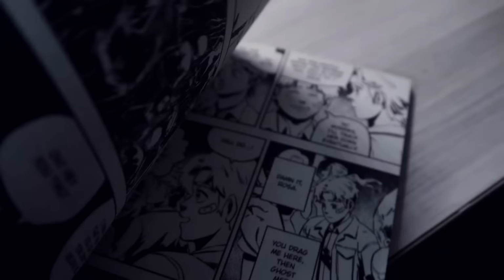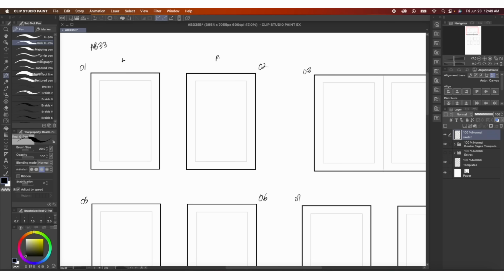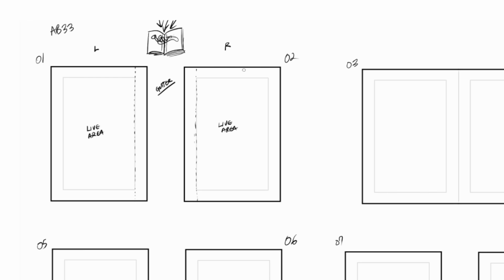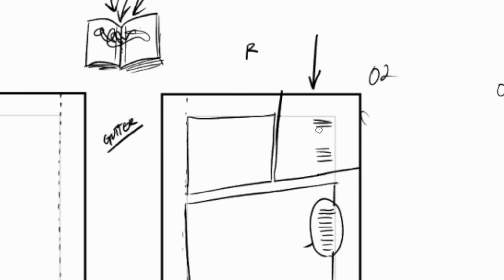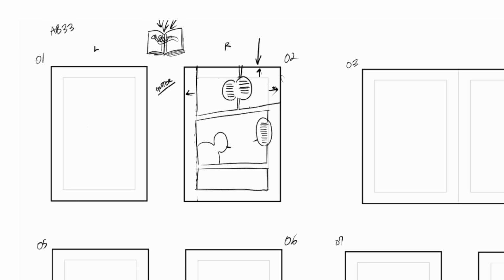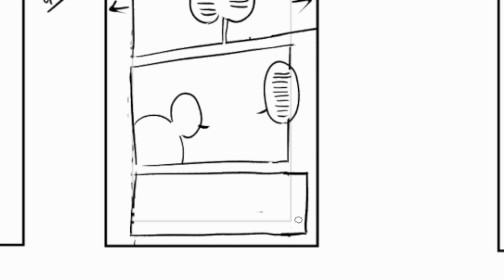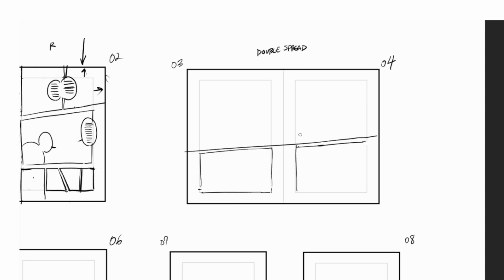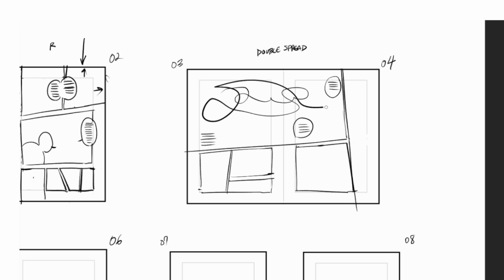Layout YOUR Manga like PRO Manga Artists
MAKE your manga pages LOOK PRO! Learn the secrets of laying out your manga and comic panels like a professional mangaka like Yusuke Murata of One Punch man or ANY shonen manga!